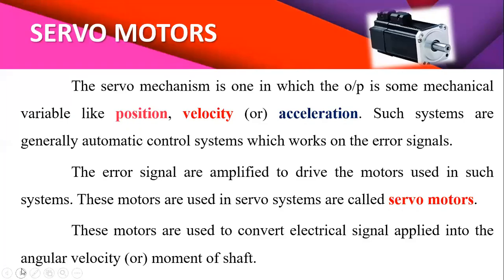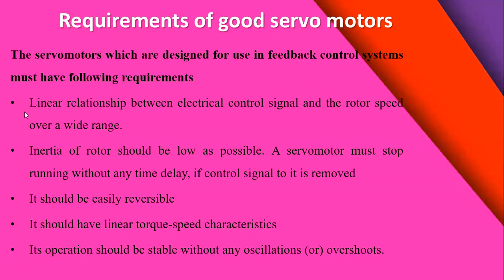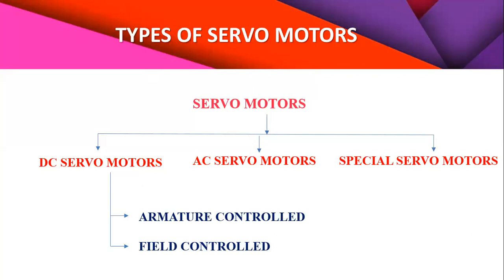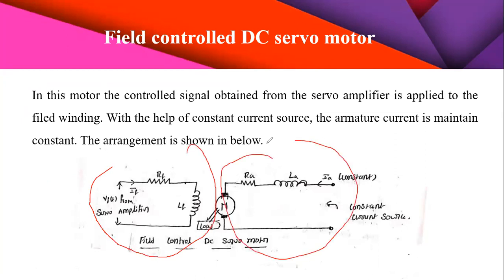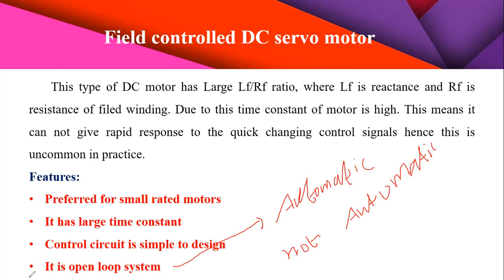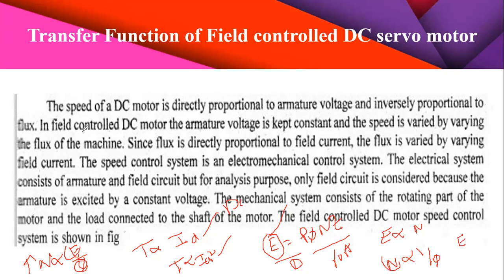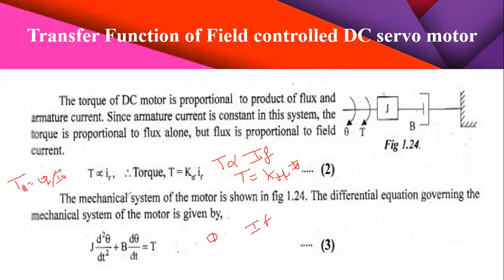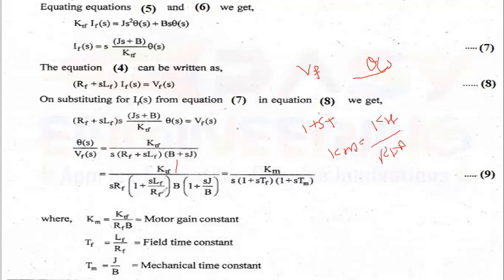DC SERVO MOTORS & AC SERVO MOTORS